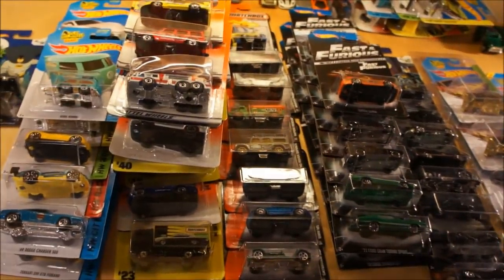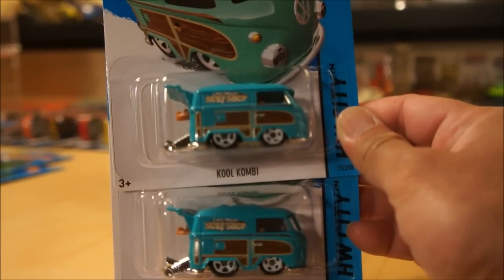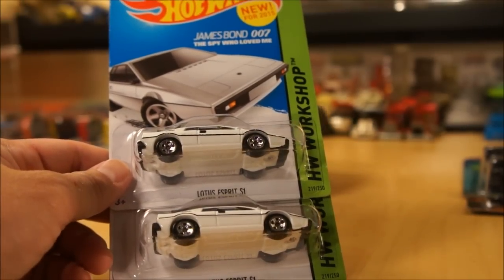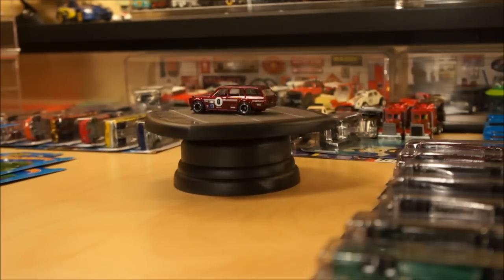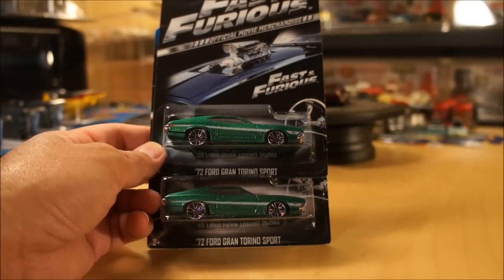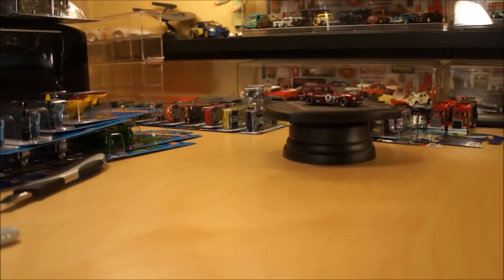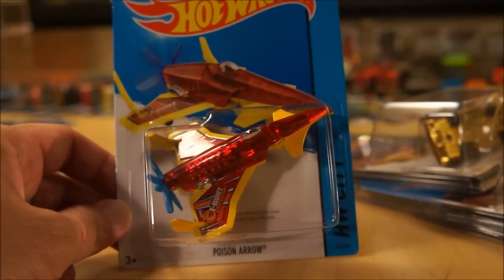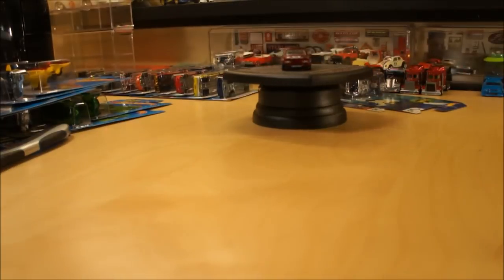20141003 DiecastFinds-2015 'A'Case,F&F and Batman Series,Super T-Hunts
Hot Wheels
2014 'Q' Case
2015 'A' Case Mainlines
Fast & Furious Set
Batman 75th Anniversary Set
Chevy Impala and Harley Davidson Fat Boy Super Treasure Hunt
Walmart 'Q' Case Zamacs

Matchbox
New 'L' and 'M' Case cars
Older Mainline Cars